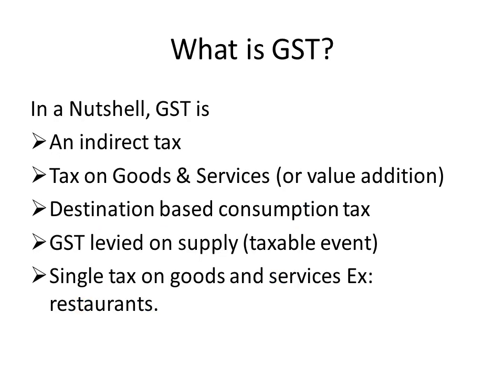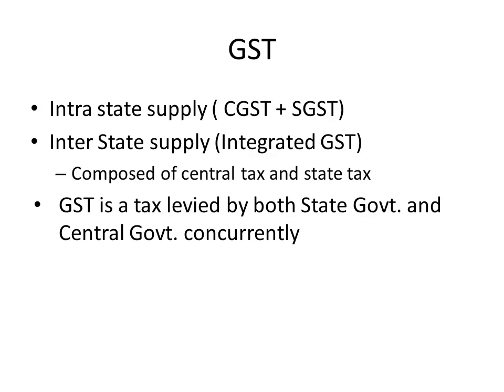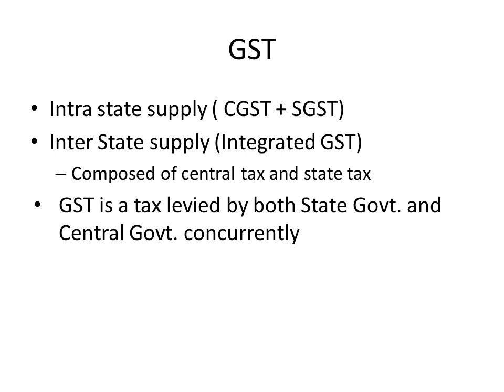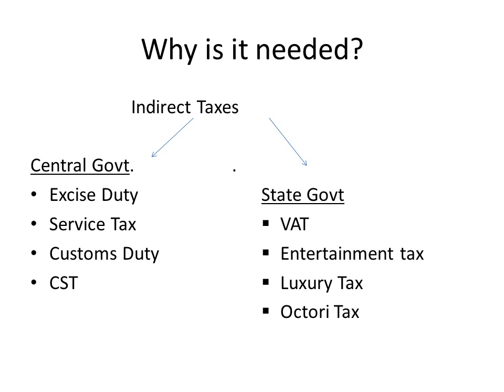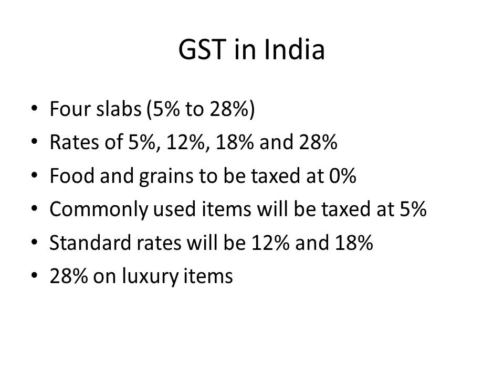Indian Economics & Policy 1603017